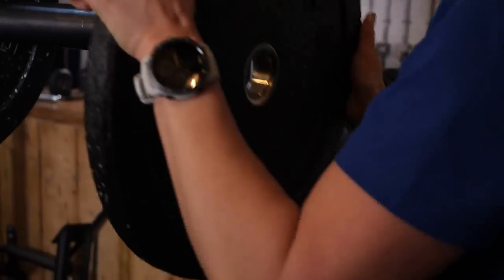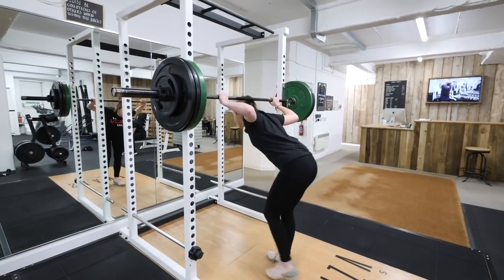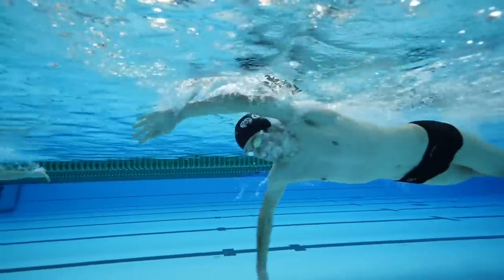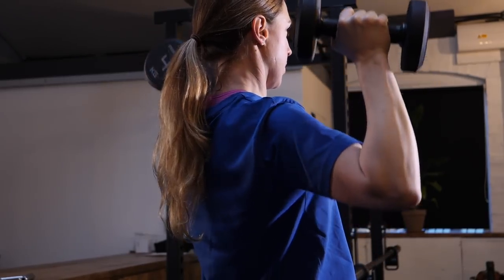How To Get Strong In The Off Season!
The off season is the perfect opportunity for chilling out, eating what you want, and relaxing, oh and for getting strong! Of course, it’s strength we’re focusing on today and we're not limiting this to gym work. Heather is here to cover all aspects that are required to become a stronger athlete!

ES_Rain Check - Dylan Sitts
ES_Purchase - Dylan Sitts
ES_Mood Ring - Dylan Sitts